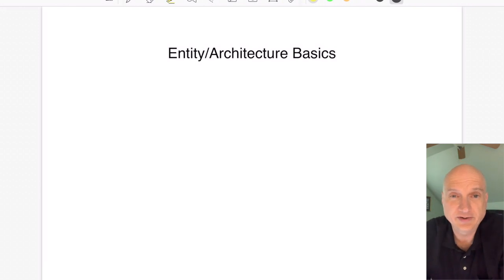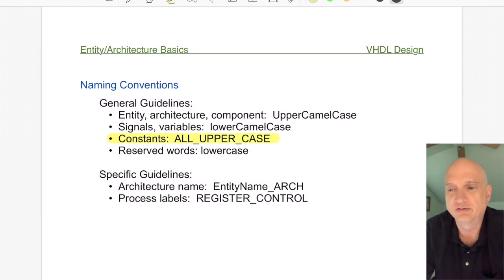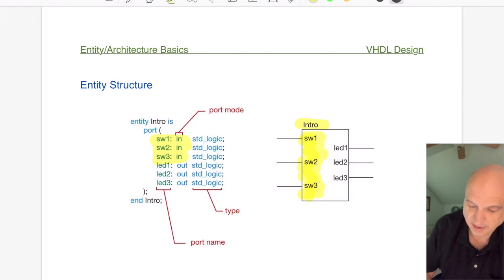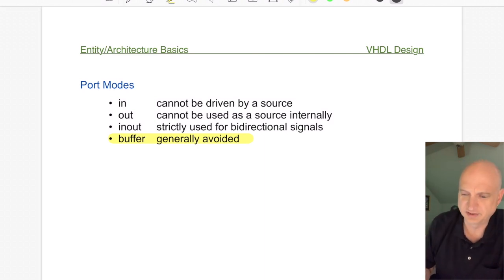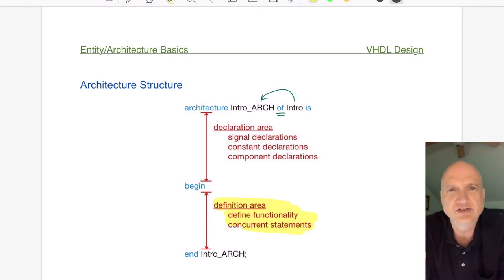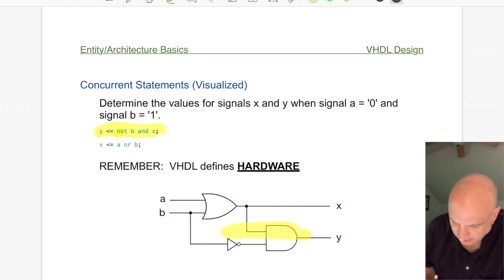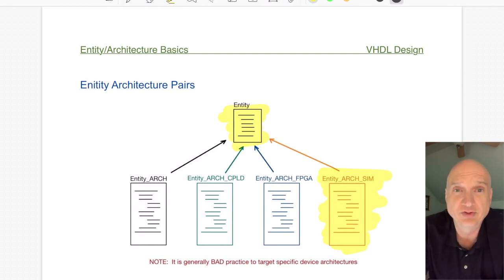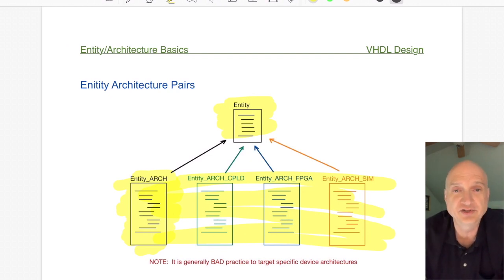Entity Architecture Basics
Discusses the fundamentals of entity architecture structure and declaration.